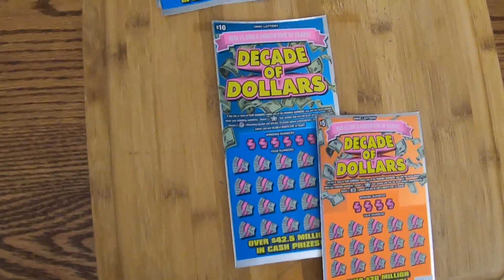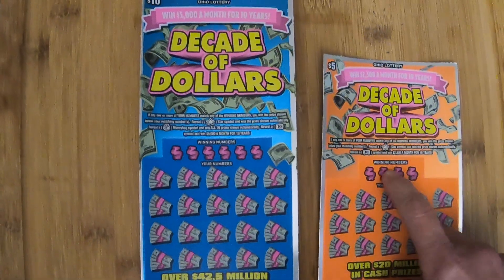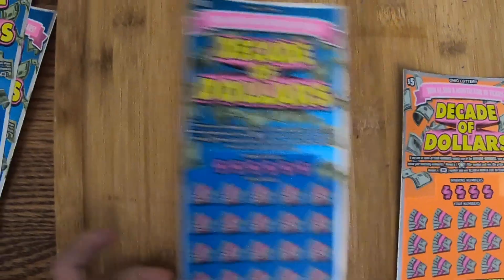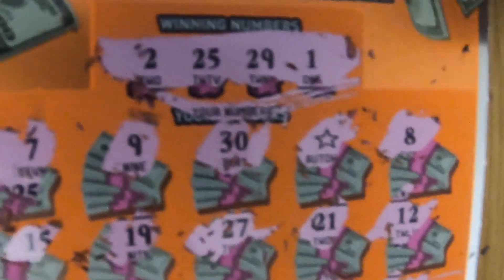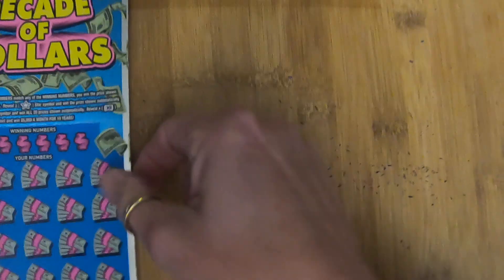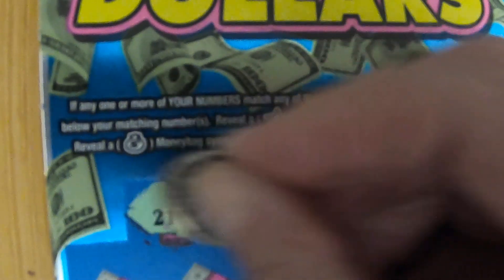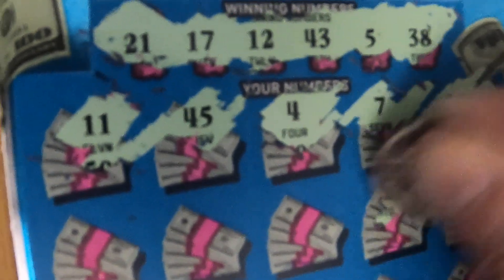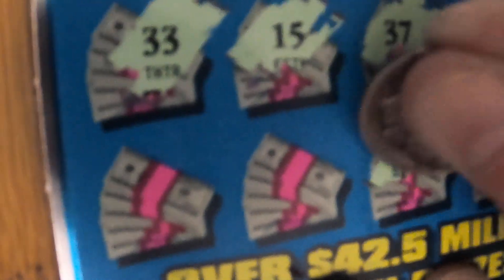Winner!! Decade Of Dollars VLOG 6 / 2019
Another Decade of Dollars Scratch Session..a win is a win